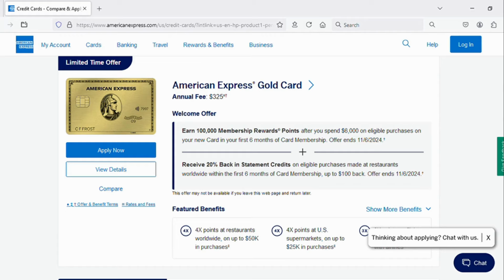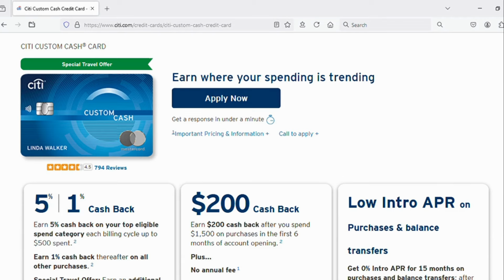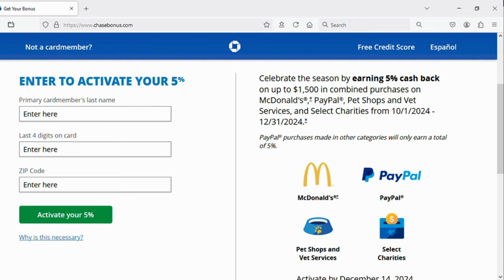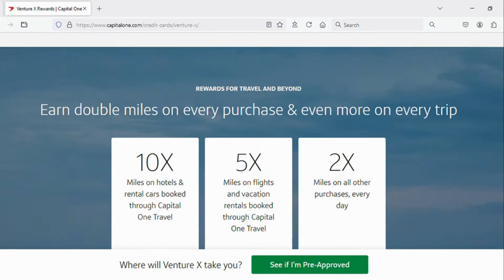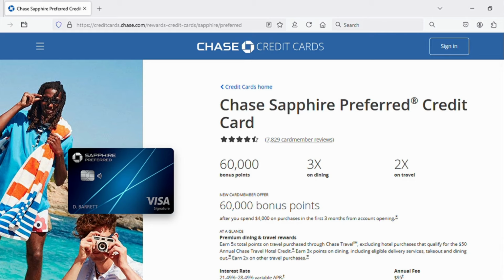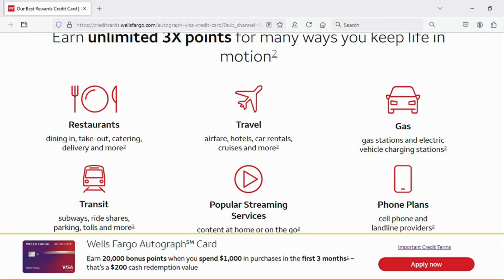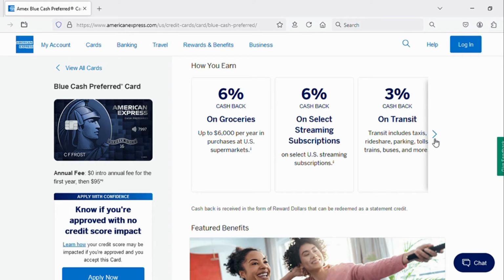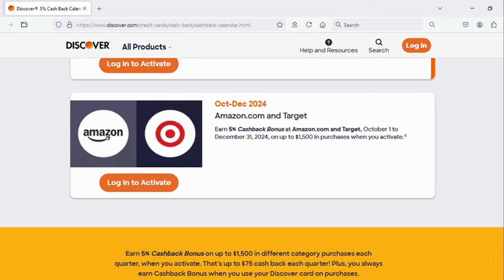What's In My Wallet???? Credit Cards I'll Carry in 2024 Quarter 4!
- Get a $25 - $250 bonus when you open a SoFi Checking/Savings Account